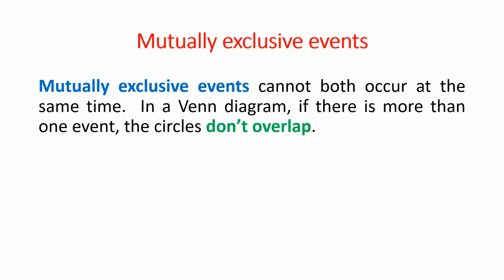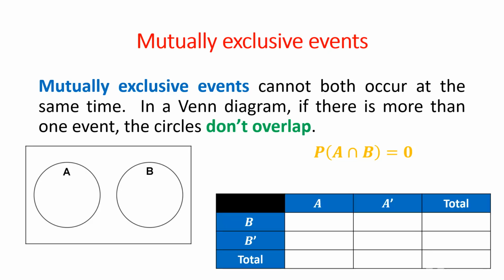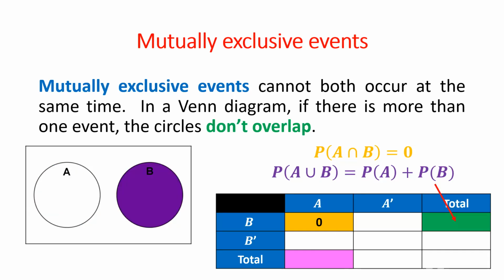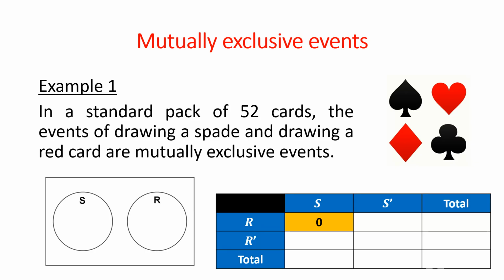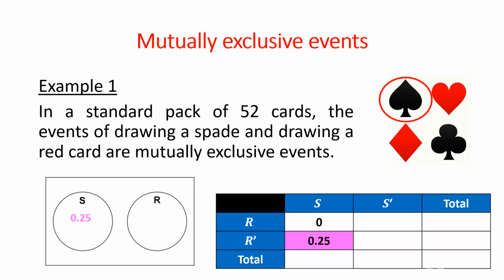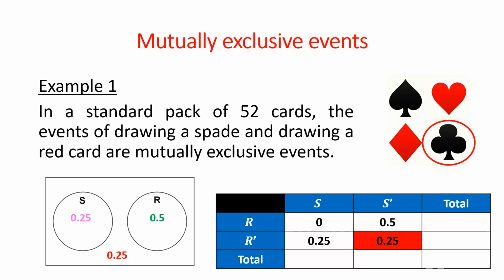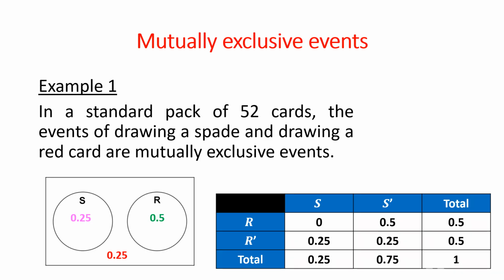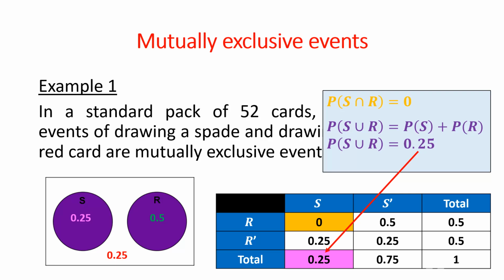L3PC13 - Venn Diagrams